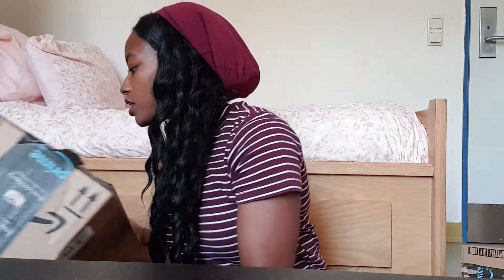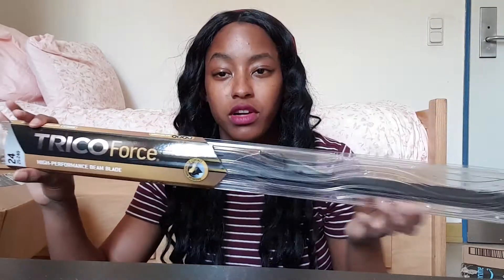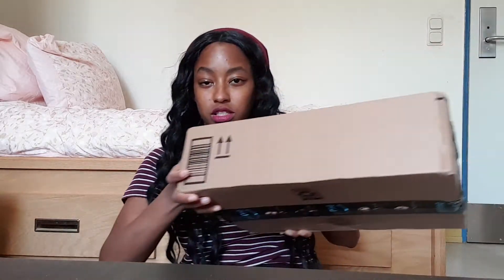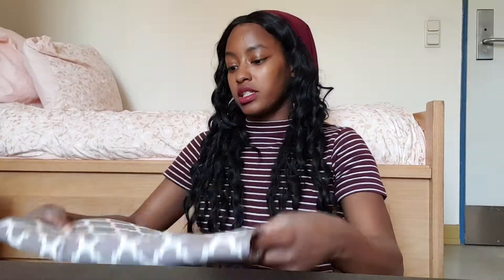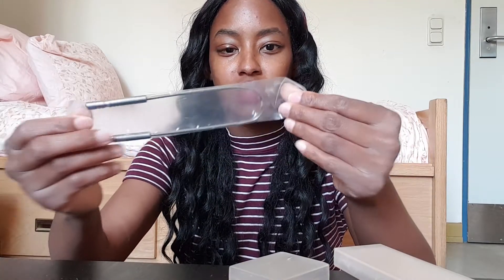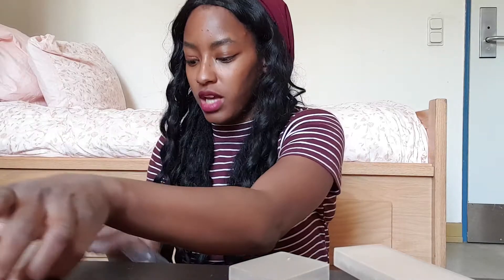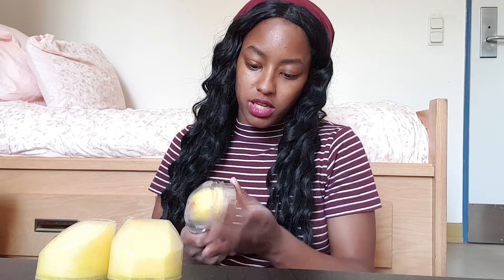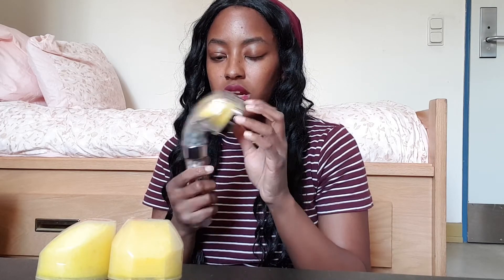Amazon Haul: Shower Head, Tongue Scraper, Dish Mat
Trico 25-240 Force High Performance Beam Blade - 24-Inch

S&T INC. Absorbent, Reversible Microfiber Dish Drying Mat for Kitchen, 16 Inch x 18 Inch, White Trellis

MasterMedi Tongue Cleaner Tongue Scraper Surgical Grade Stainless Steel Tongue Brush Dental Kit Professional Eliminate Bad Breath With Non-synthetic Grip (Set of 2 (with travel case))

Vitamin C Filter Shower Head with 3 Replacement Balms - Handheld High Pressure Shower Head Remove Chlorine for Hard Water Softener with Citrus Smell for Dry Skin and Hair Loss